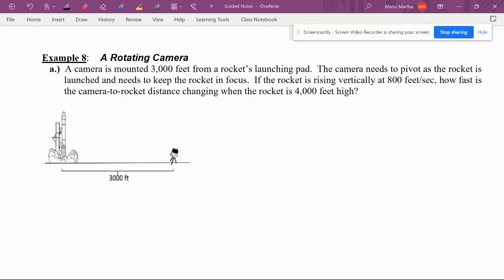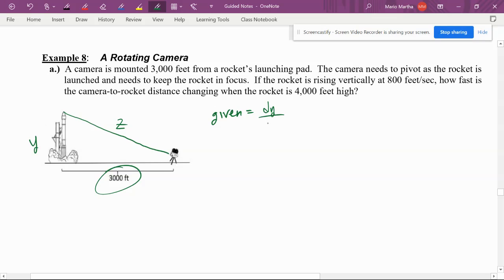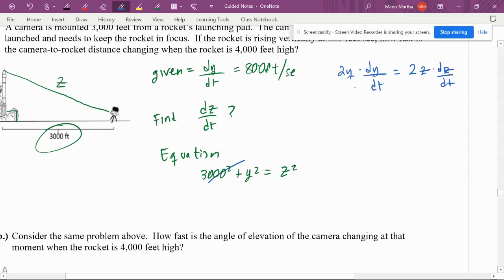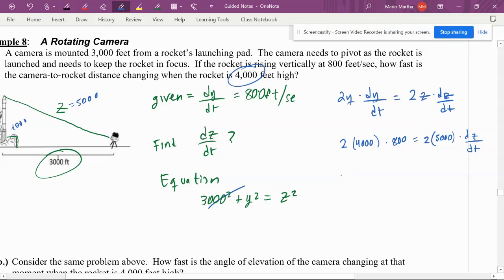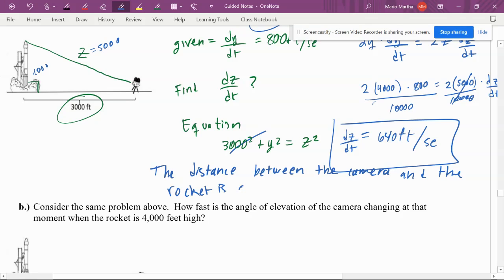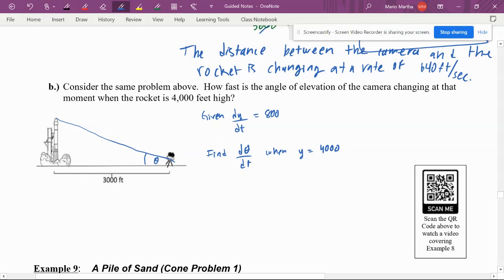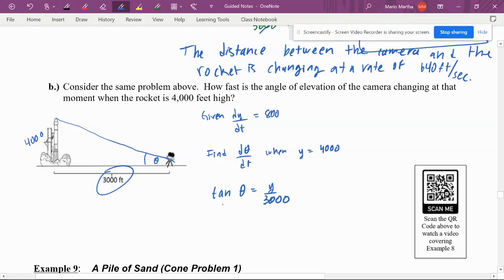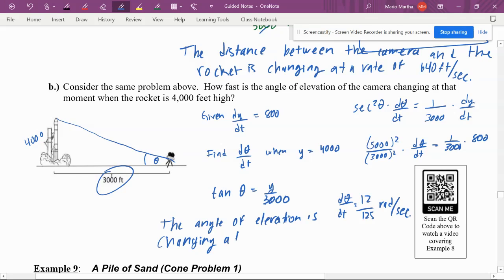4.5 Part 2